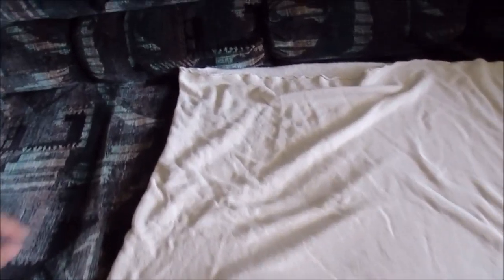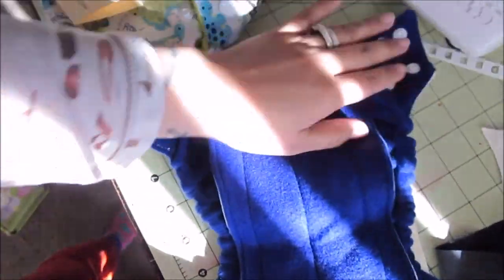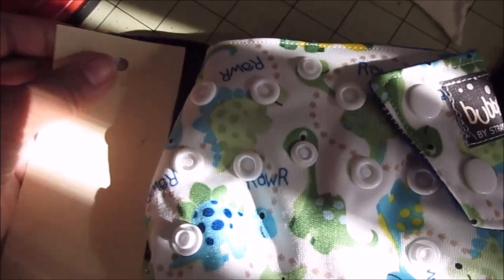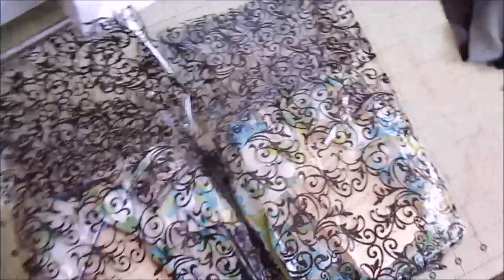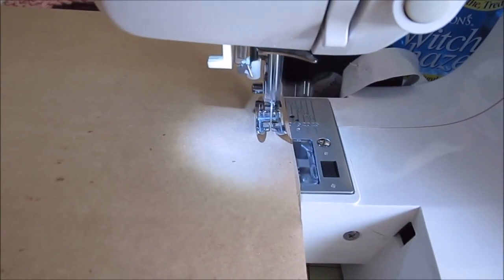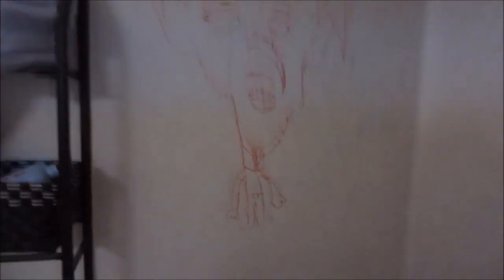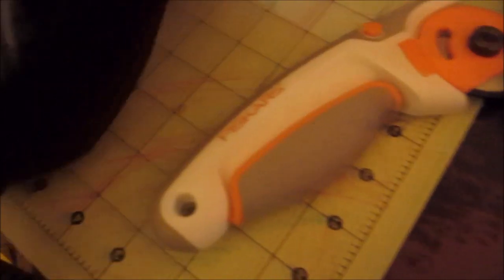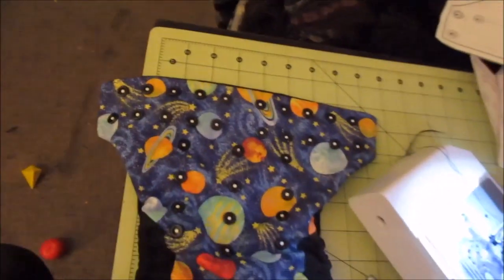CREEPY ELF & HUNCHBACK BABY!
↓ CLICK FOR MORE INFO BELOW!  ↓

Help me start my cloth diaper business! :)

Etsy Shops:
Strange Creatons

People have been asking about buying gifts, so here's our online registry! Don't feel obligated at all, this is for those who have offered! Thank you so much!